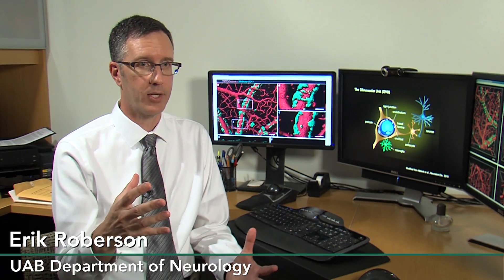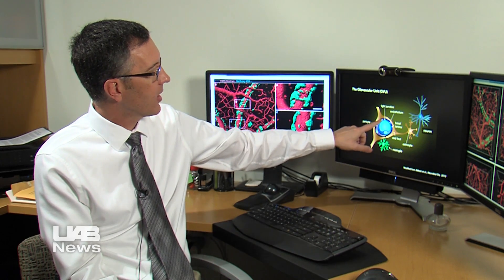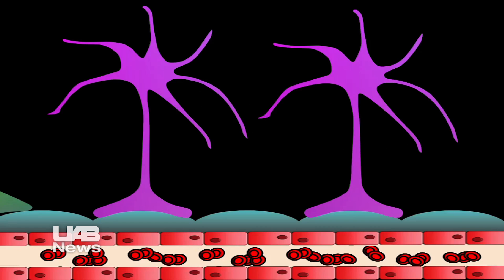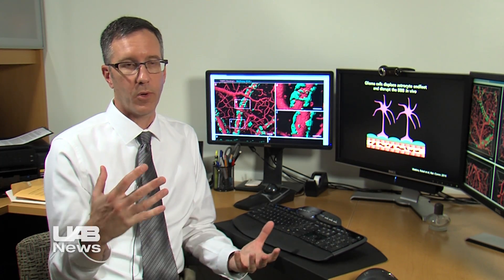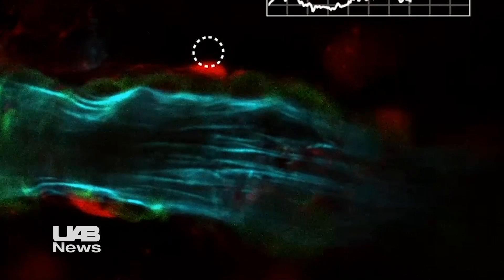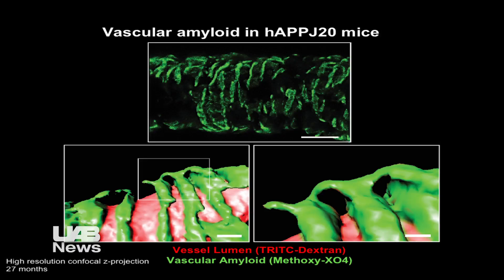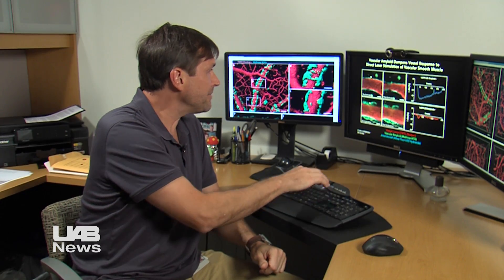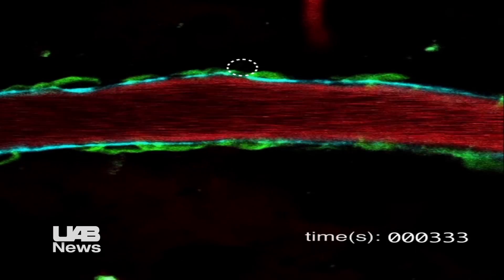Study says Alzheimer’s plaques can also affect the brain’s blood vessels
Amyloid beta, the plaque that accumulates in the brains of people with Alzheimer’s disease, may also contribute to Alzheimer’s by interfering with normal blood flow in the brain, according to investigators at the University of Alabama at Birmingham.